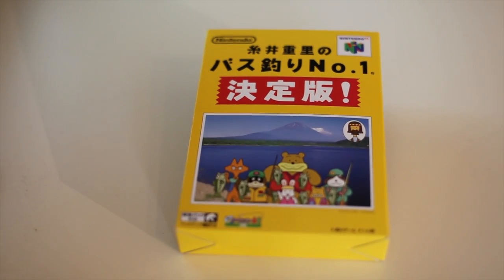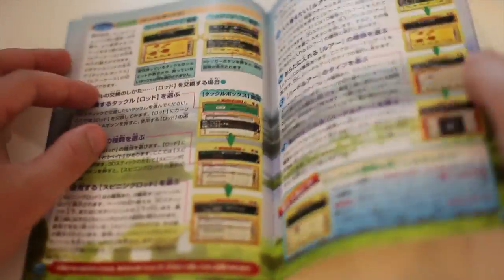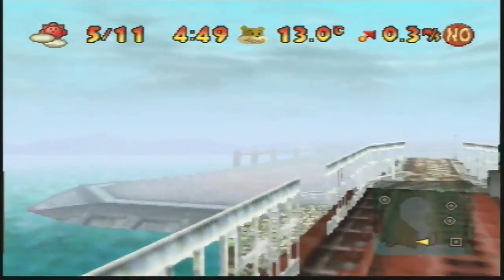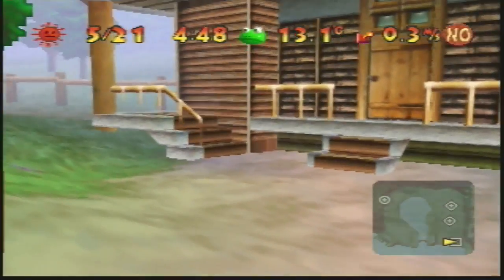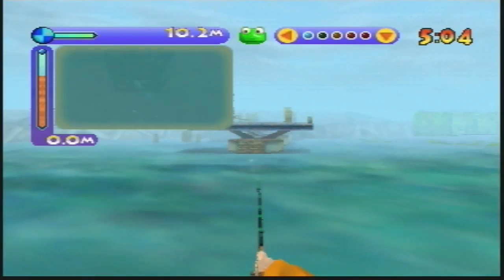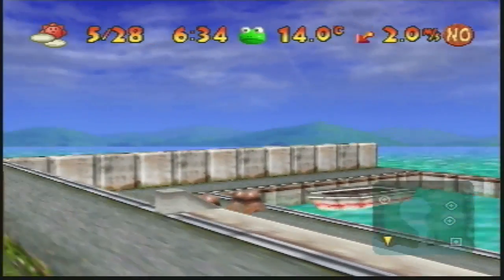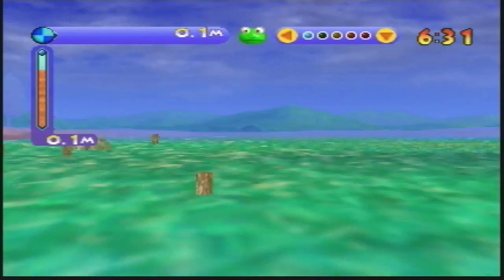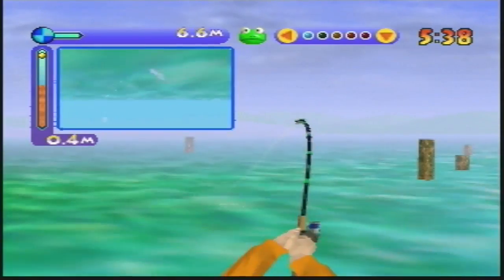Itoi Shigesato No Bass Tsuri No. 1 Review - The N64 Japanese Eye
Itoi Shigesato no Bass Tsuri No. 1 (糸井重里のバス釣りNo.1, "Shigesato Itoi's No. 1 Bass Fishing") is a fishing video game developed and released only in Japan. On March 31, 2000 the latest version of the game was released for the Nintendo 64 as the Definitive Edition (糸井重里のバス釣りNo.1決定版!). The game allows the player to play as the creator of the game, Shigesato Itoi, and includes a host of animal characters who occasionally appear in the game.

The Japanese Eye is a series where i will be taking japanese exclusive N64 games and playing them through the eyes of a western gamer. I will try to let you know if i think the game can be played with no knowledge of the Japanese language!